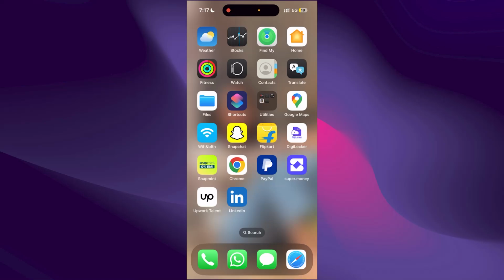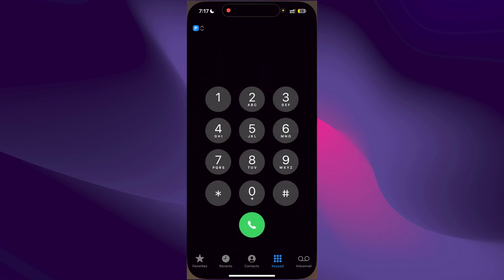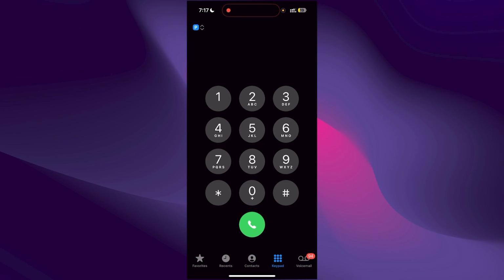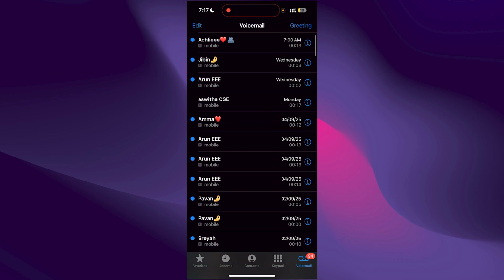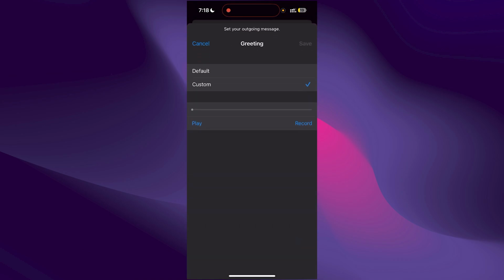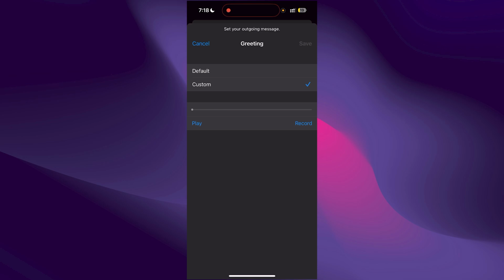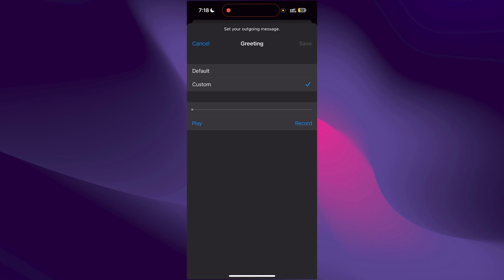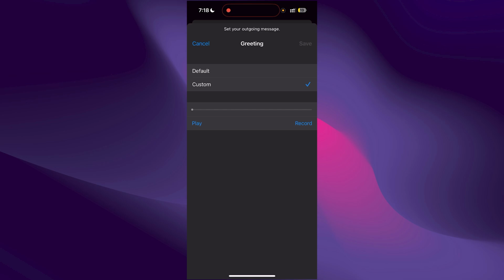How to Set Custom/Recorded Voicemail on iPhone [easy]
Learn how to set a custom or recorded voicemail on your iPhone with this quick and easy guide. In just a few steps, you’ll see how to record your voicemail greeting, save it, and personalize your phone’s voicemail experience. Perfect for beginners who want a fast and clear walkthrough. Join us as we explore the features and best practices for using iPhone on your platform.